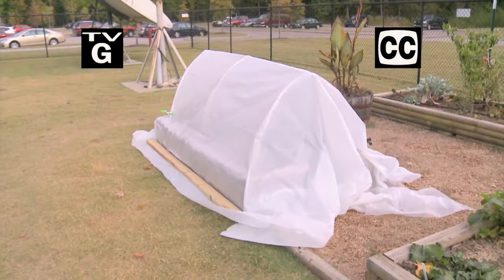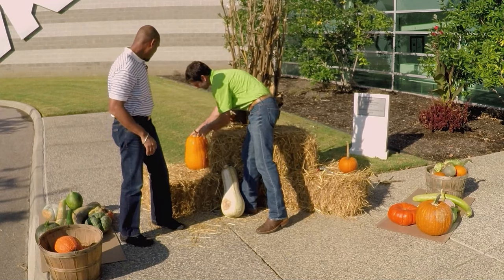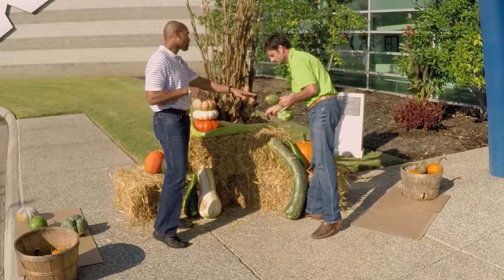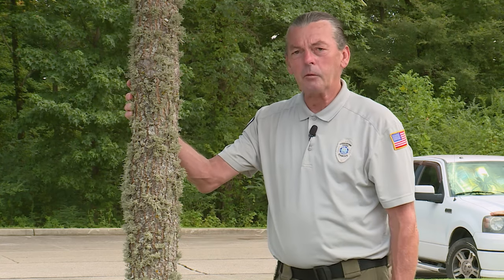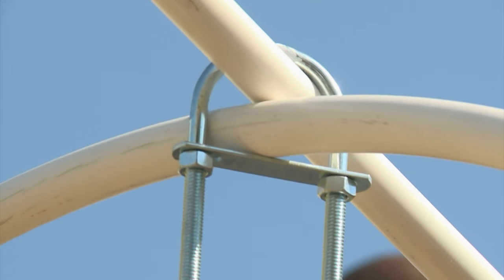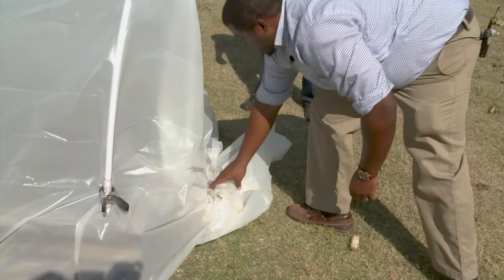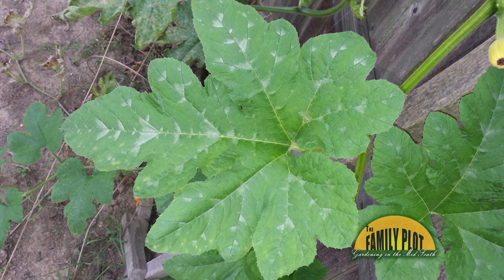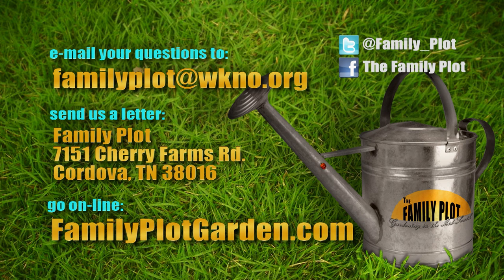The Family Plot - October 7, 2023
This week on The Family Plot: Gardening in the Mid-South, Jason Reeves, Horticulturist at the West Tennessee AgResearch and Education Center, shows how to create a festive fall display with straw bales, corn stalks, and pumpkins. Also, Master Gardener Stephan Leonard shows how to build a simple hoop house greenhouse for a raised bed.